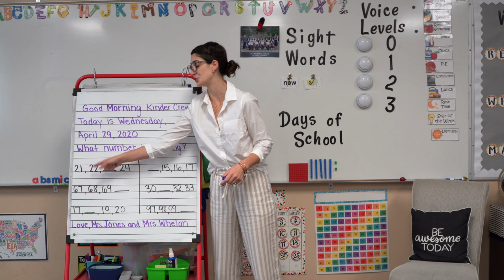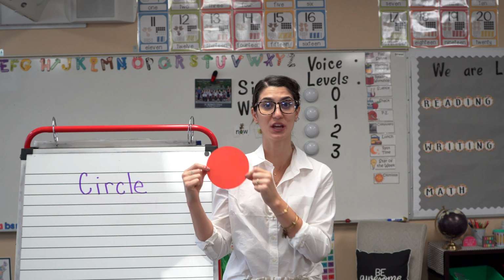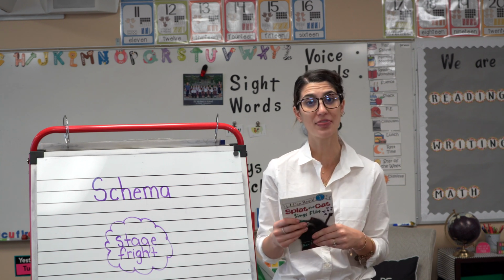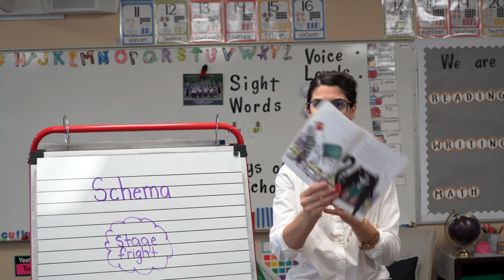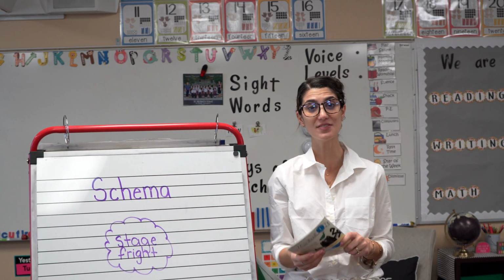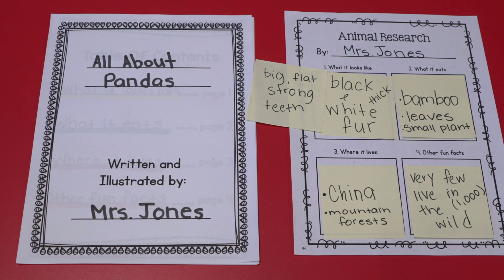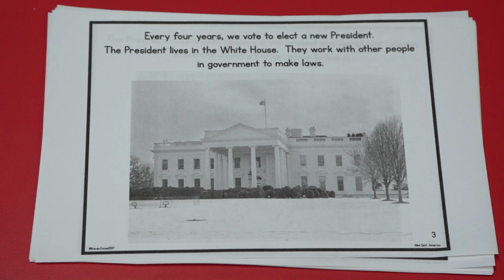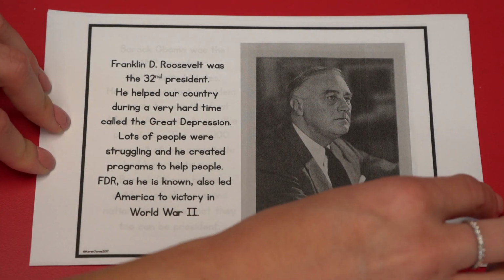Wednesday, April 29, 2020